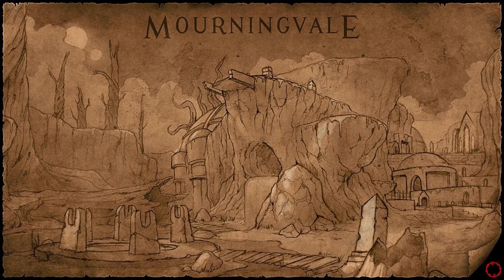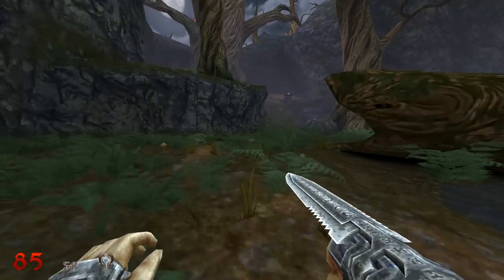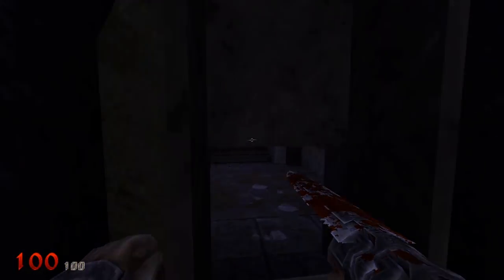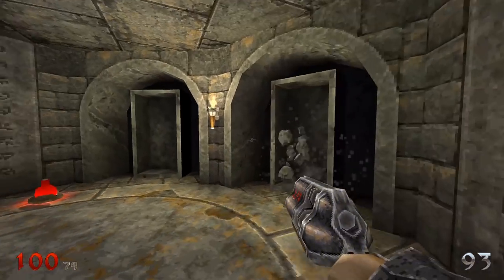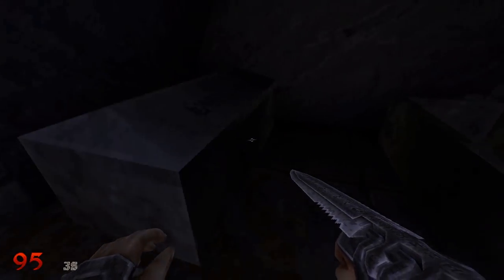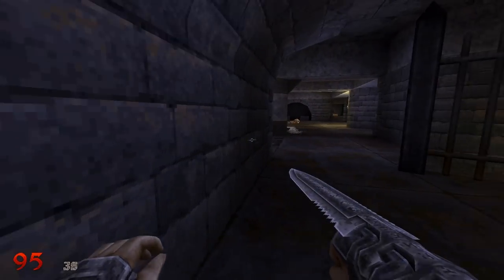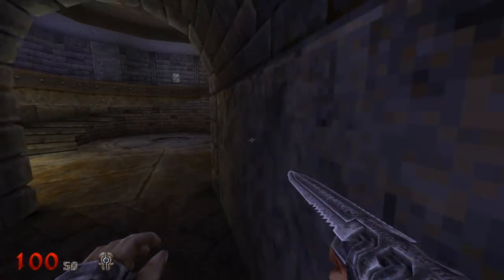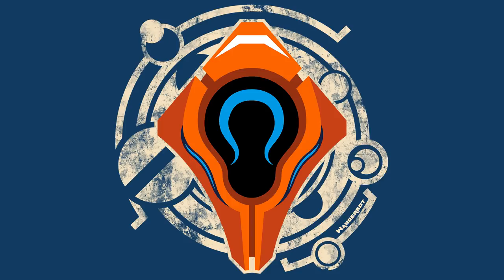Let's Play Wrath: Aeon of Ruin [Early Access] - PC Gameplay Part 1 - Like Chex Quest, But Bloodier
You are Outlander. Once adrift upon the Ageless Sea, you now find yourself on the shores of a dying world. From the consuming darkness emerges a figure cloaked in white, the Shepherd of Wayward Souls, who burdens you with the task of hunting down the remaining Guardians of the Old World. You must journey into the vast gloom to explore ancient ruins, discover forgotten secrets and battle the horrors that lurk within.

Fueled by legendary Quake 1 technology, the veins of WRATH pump with the DNA of revered '90s shooters. WRATH embraces the timeless elements of classic titles such as DOOM, QUAKE, DUKE NUKEM 3D, BLOOD, UNREAL and HEXEN and carries them into the 21st century.

Equipped with weapons of exceptional might and an inventory of powerful artifacts, you must traverse ancient crypts, sunken ruins, corrupted temples and howling forests to bring death to your enemies. But do not underestimate your adversaries, for they are great in power and number. Your mind must be as sharp as your blade if you hope to survive the dangers ahead.

The world of WRATH is rich with engaging combat, diverse environments and captivating lore. Every element is deftly intertwined to create an authentic and enchanting experience as timeless as the games that inspired it.